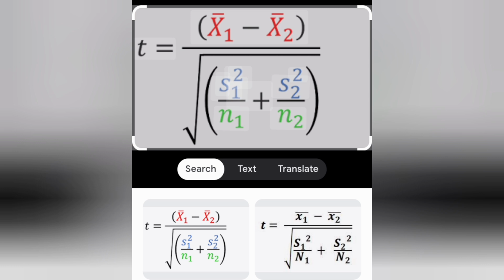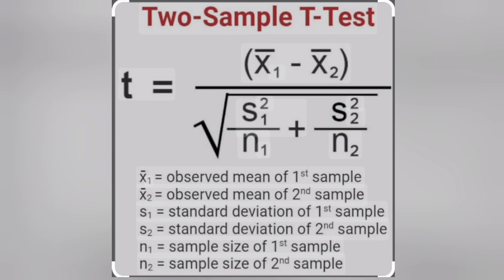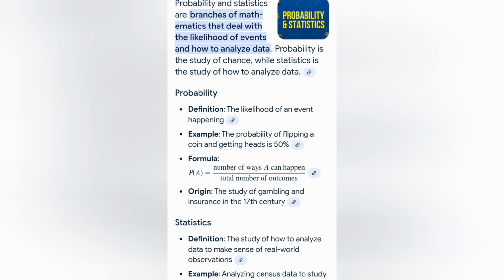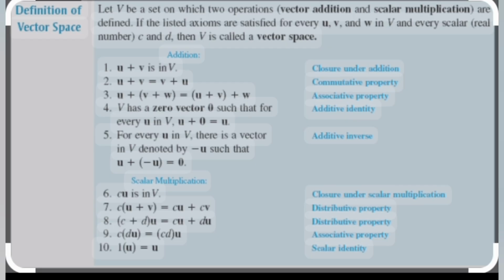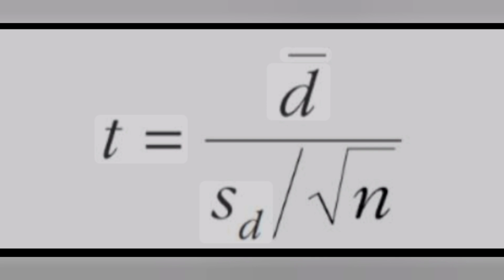probability and statistics MCA semester 1 ou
Expert advice on preparation of probability and statistics MCA osmania university